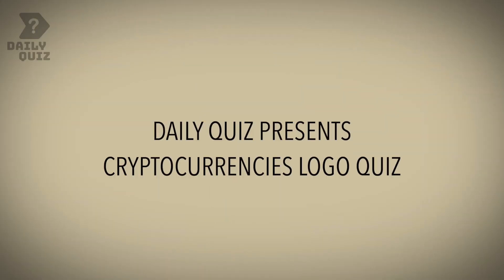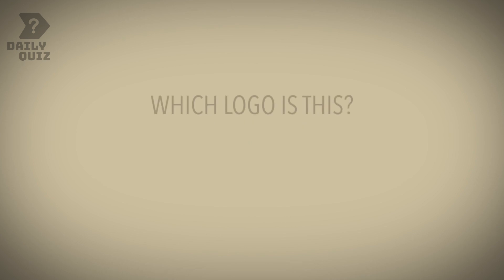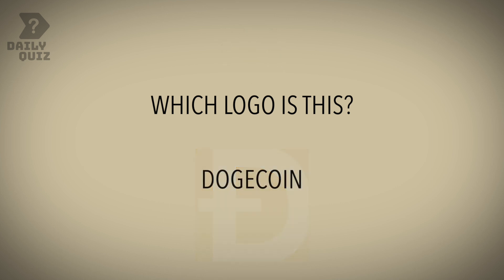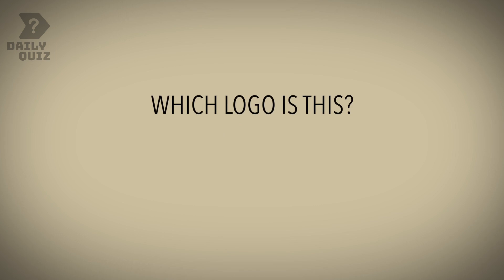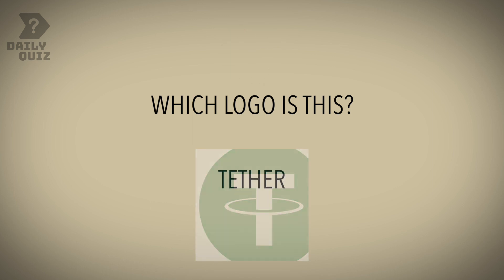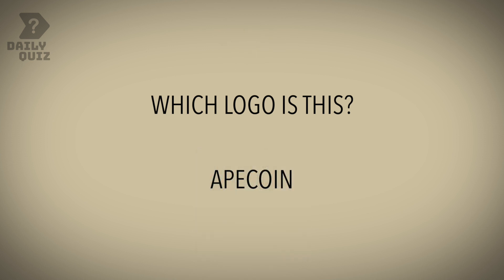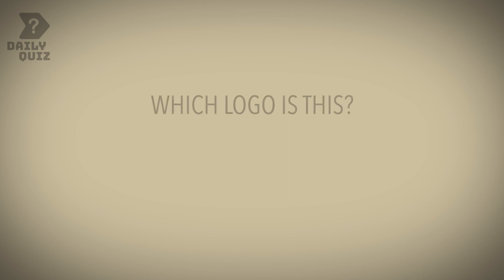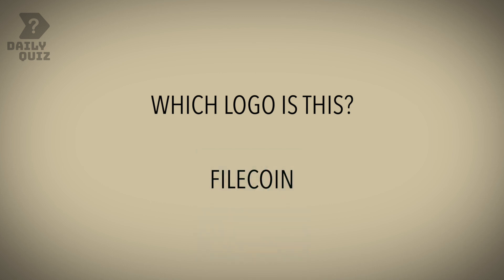Guess The Logo Quiz Cryptos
Can YOU guess all crypto like Bitcoin or Dogecoin in this Daily Quiz?
This is the Guess The Logo Quiz Cryptos by Daily Quiz!

Hi and welcome to Daily Quiz, your quiz channel with the BEST, GREATEST & MOST FUN quizzes on Youtube.
No matter if you're from the USA, Italy, France, United Kingdom, India or which ever country, Daily Quiz is for EVERYONE.
Some quizzes are about flags, country, history, actors, sports and so on but they all have one thing in common:
It's all about crypto TRIVIA!

Let me know how many cryptos you were able to guess correctly in the comments below.
Did you have fun answering these Ethereum quiz questions? Or would you prefer a general pub quiz, trivia quiz or even a personality test next time?
I'm always happy to read your ideas in the comments!

Ps. Which cryptos do you have and which one is your favorite? Myself I own Shiba Inu, a lot of XRP Ripple, Apecoin & Bitcoin of course.